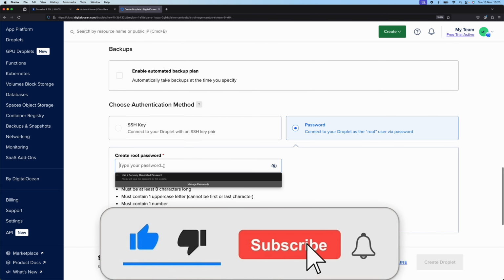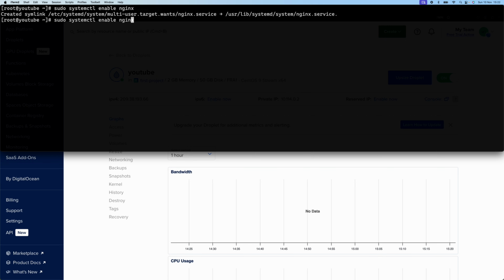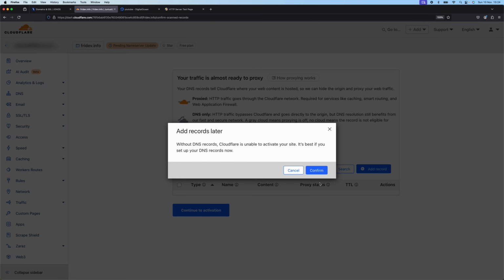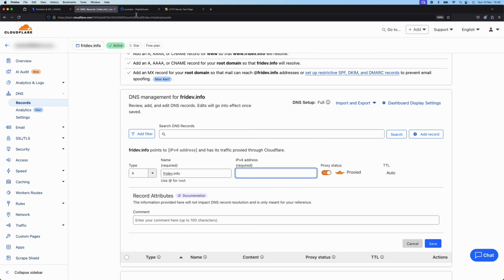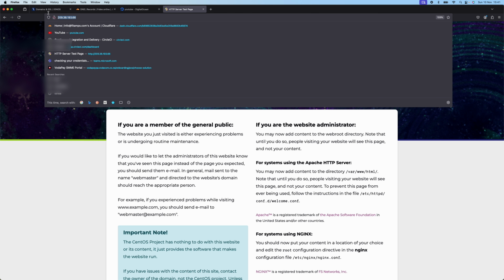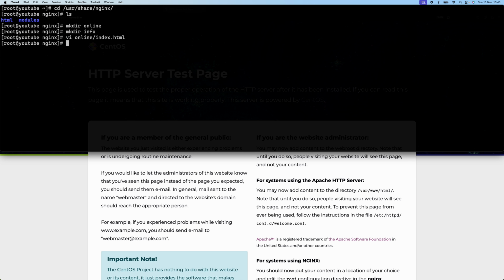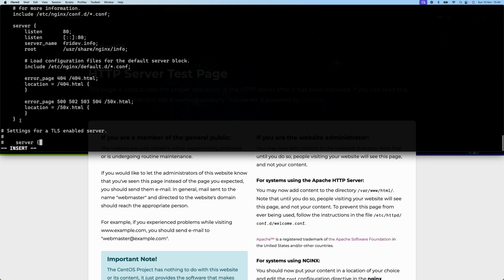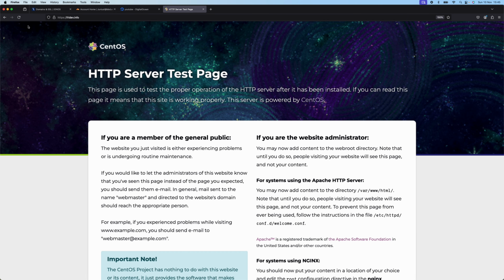How to Host Multiple Domains on a Single VPS: Step-by-Step Guide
Learn how to host multiple domains on a single VPS and optimize your hosting costs! In this comprehensive tutorial, we cover:

✅ Setting up a VPS from scratch
✅ Configuring a NGINX web server
✅ Creating virtual hosts for each domain
✅ Managing DNS records for domain mapping
✅ Securing your domains with SSL certificates (Cloudflare)

Whether you're managing personal projects or client websites, this guide will help you effectively utilize your VPS to host multiple websites with ease.

Chapters:
00:09 - Introduction
01:30 - VPS Setup Overview
01:35 - Web Server Installation
02:33 - Update name servers
02:53 - Update DNS Records (A Record)
7:03 - Configuring Virtual Hosts
10:30 - Testing Multiple Domains